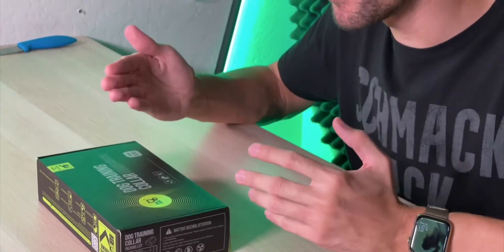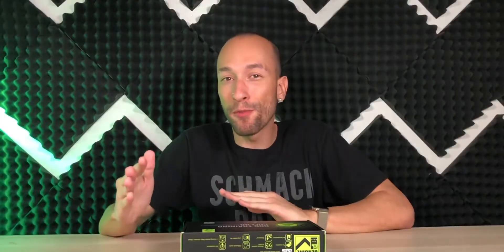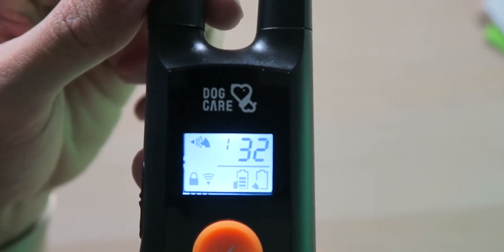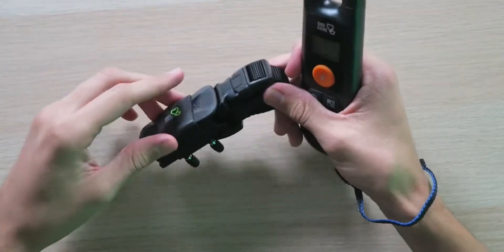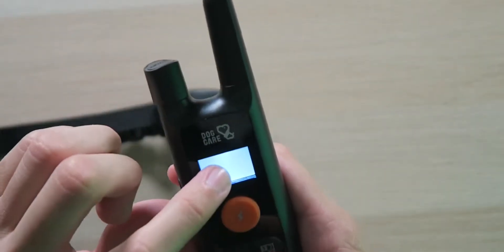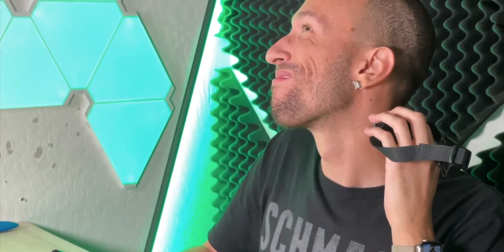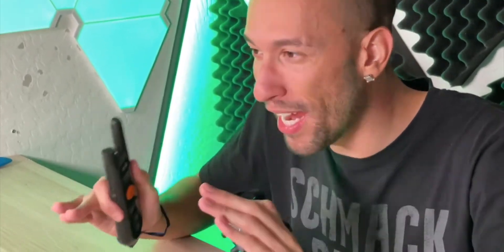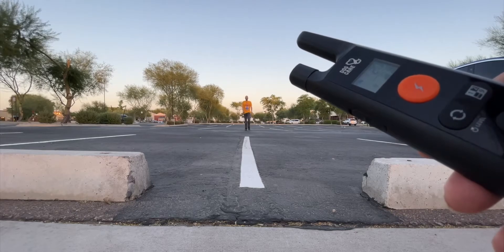DogCare TC-01 Dog Training Kit- The Best Dog Training Collar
Let's see how @RodrickViews  bring a brand-new journey of discovery to our best Dog Training Collar. Then you can find out that DOGCARE Dog Training Collar TC-01 definetely is a lifesaver of dog owner. It is so great that includes Rechargeable Dog Shock Collar with Beep, Vibration and Shock Training Modes, Rainproof, Long Remote Range, Adjustable Shock Levels Shock Collars for Dogs with Remote.

❓Question
Suggestion/Video Question Post in the comments section of this video!

Telephone customer service hours:
9 am - 9 pm ET
6 am - 6 pm PT
7 days a week

TECH🛰️ | LOVE❤️ | CARE🤗